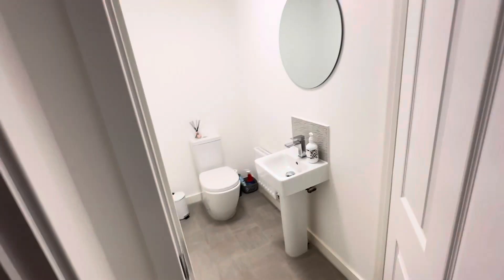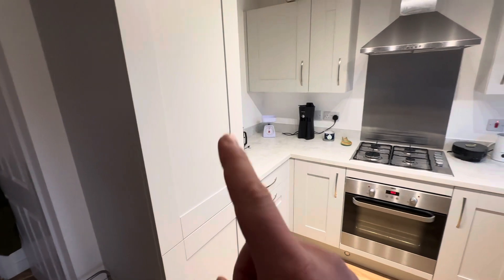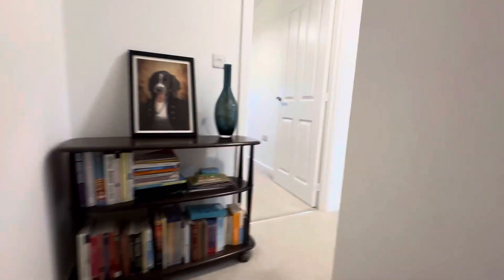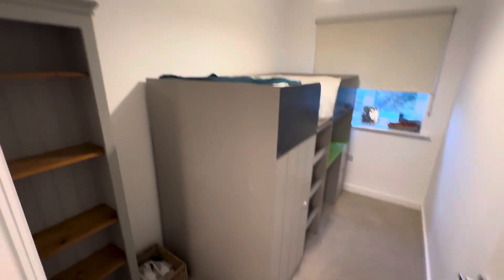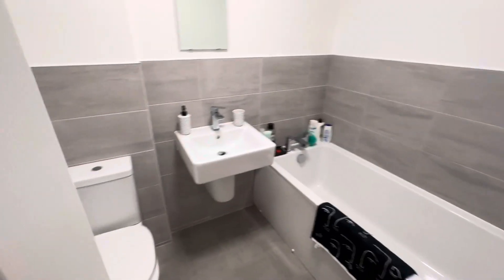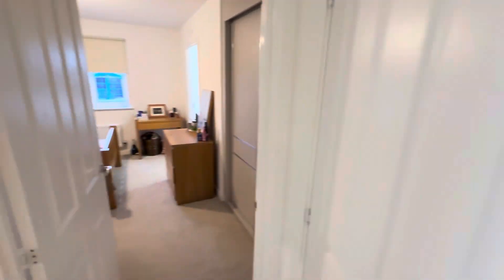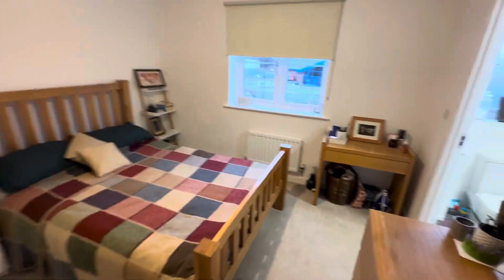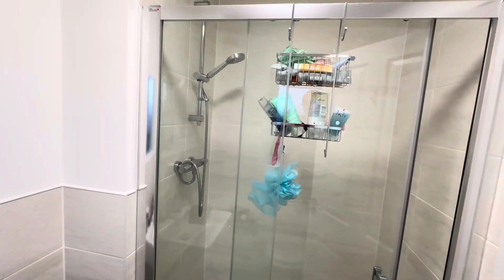Millfield lane virtual tour